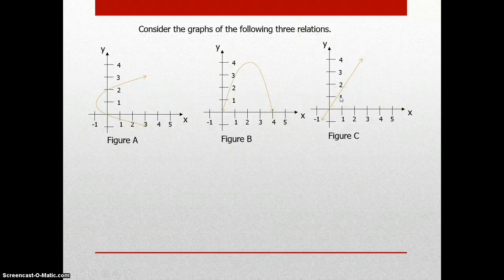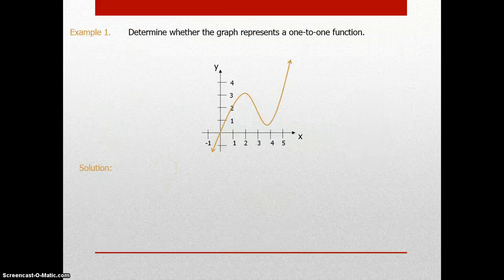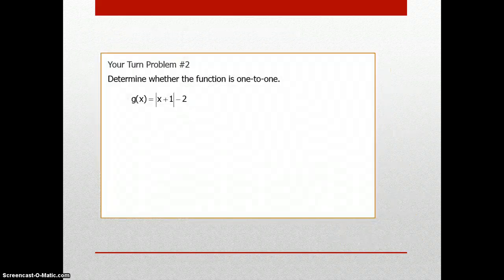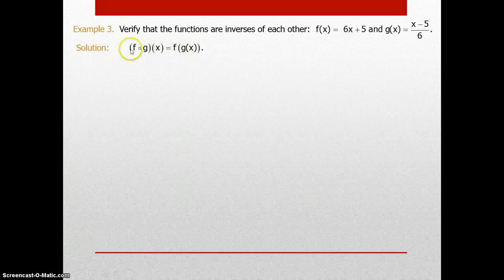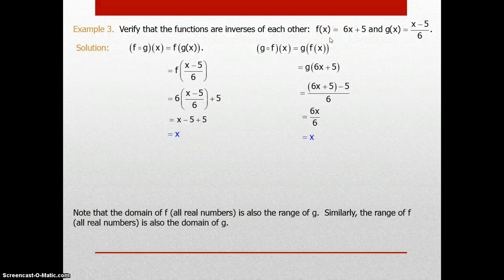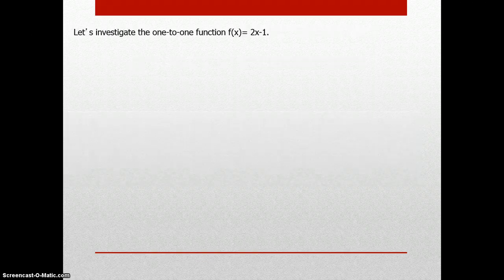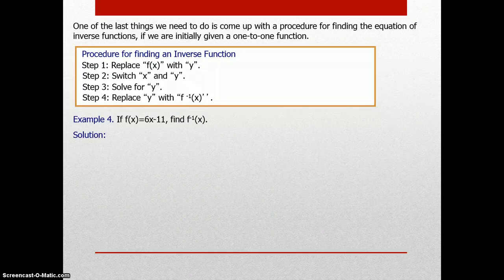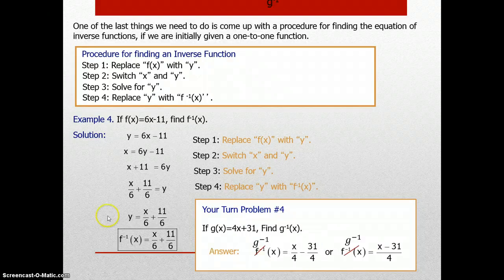Lesson 1.4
Inverse Function